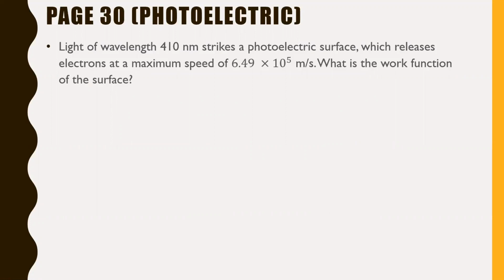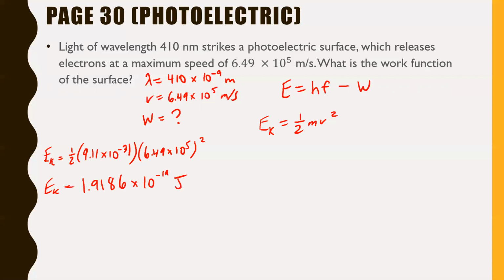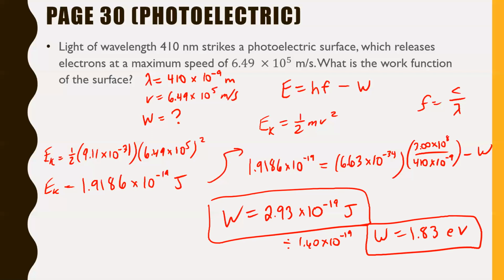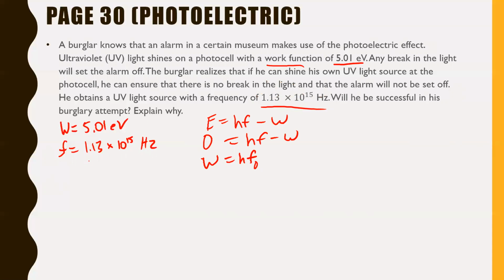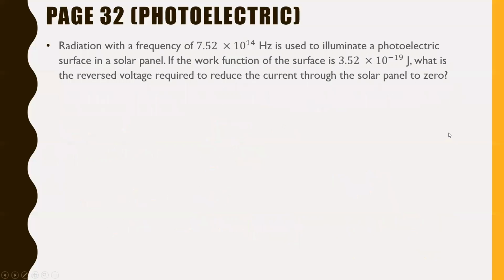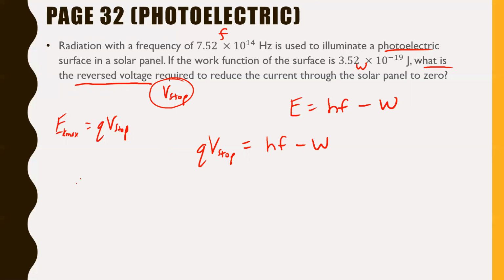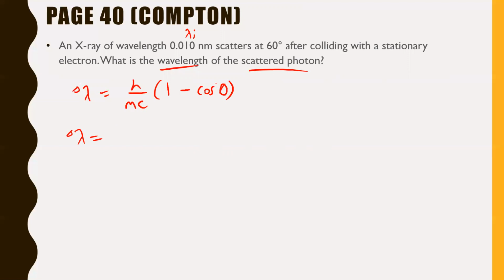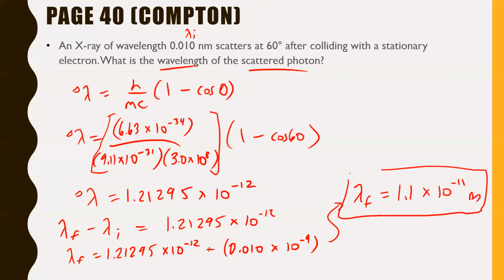Physics 30 - Photoelectric and Compton Effect Review